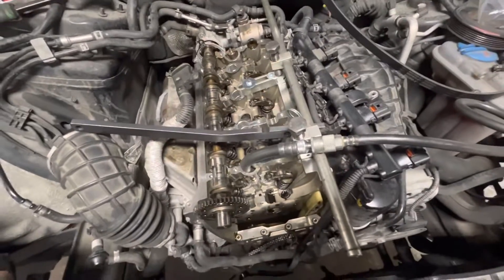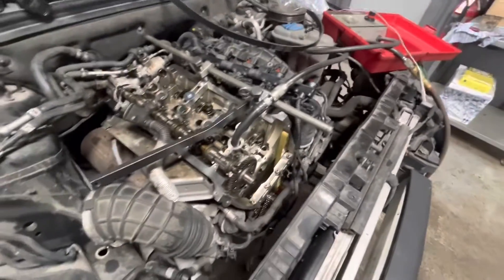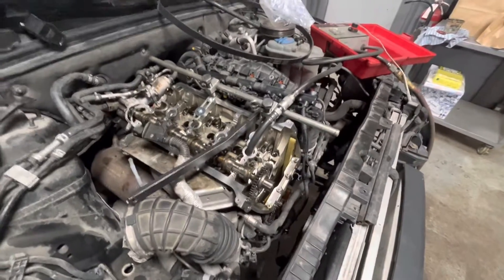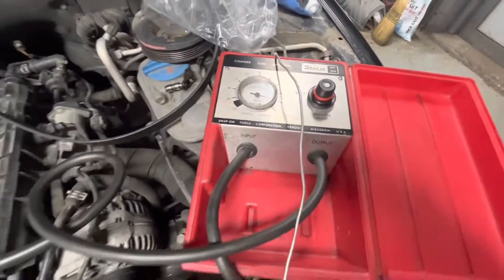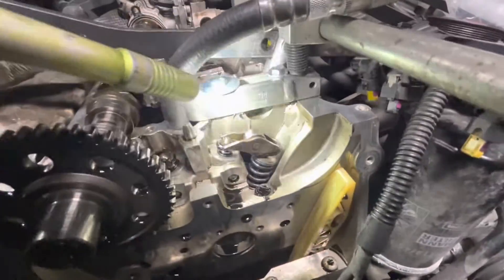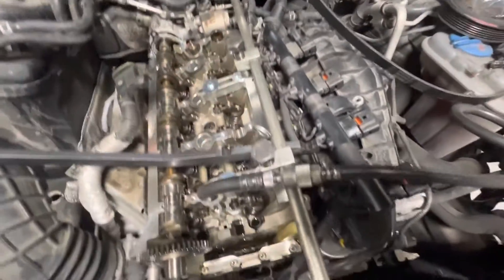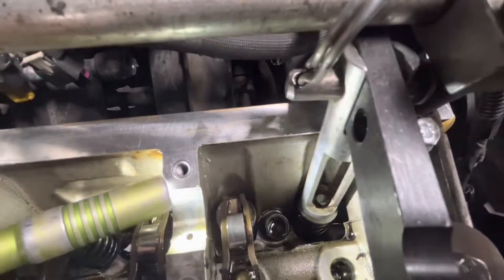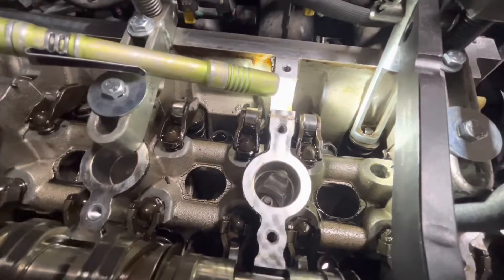REPLACING A VALVE SPRING WITHOUT REMOVING CYLINDER HEAD